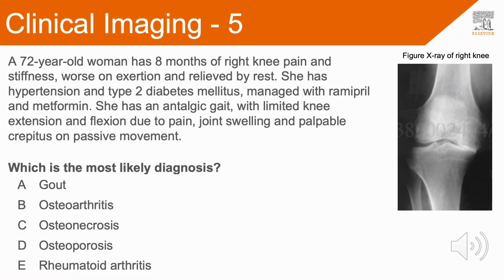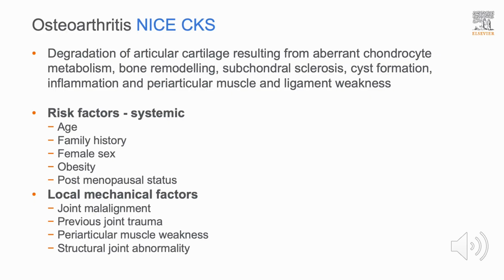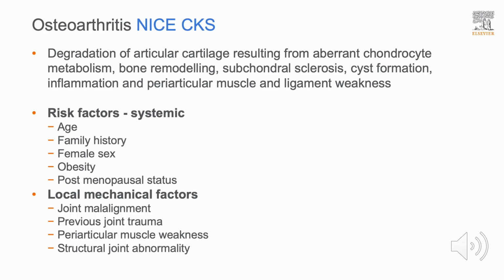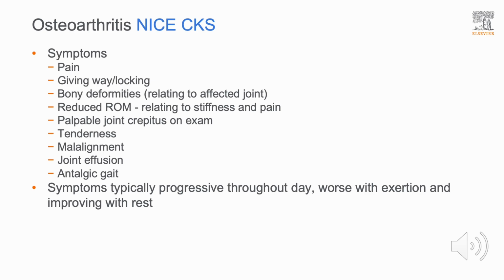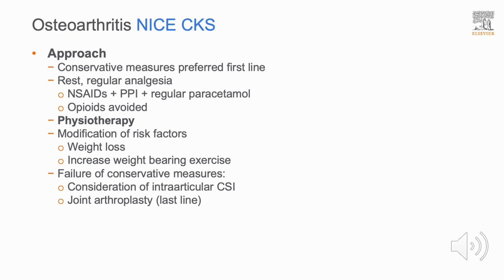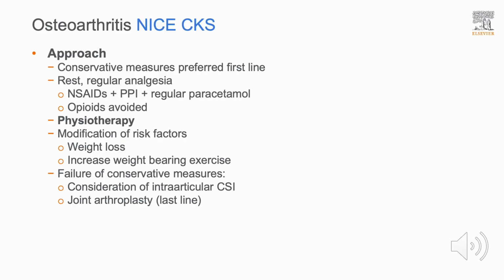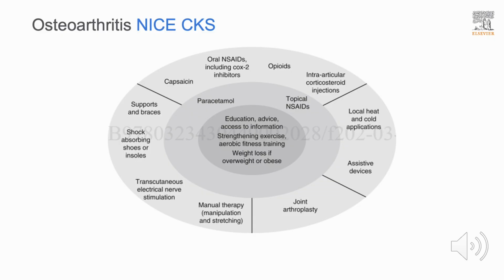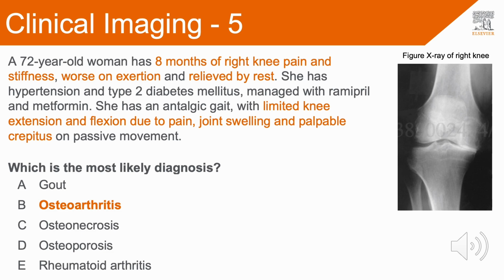UKMLA Quick Review: Clinical Imaging MCQ 5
This video is for UK medical students reviewing for the MLA licensing exam. Dr. Hester Lacey delivers one clinical imaging MCQ with a clear and thorough explanation. 5/6